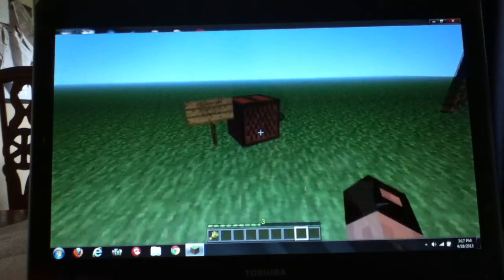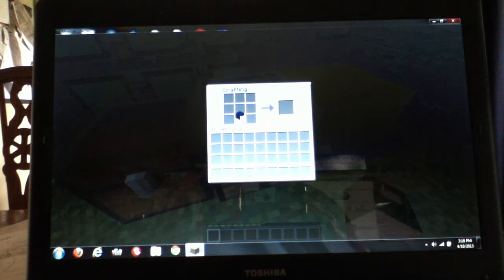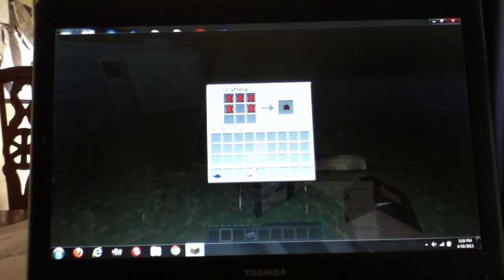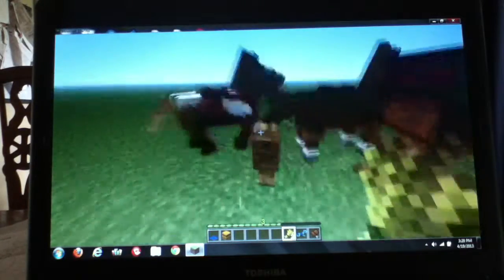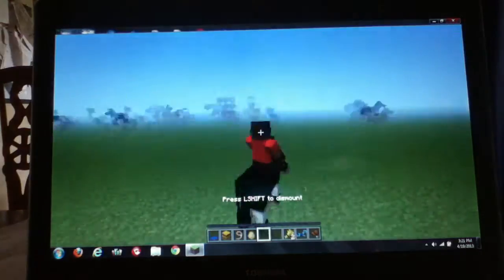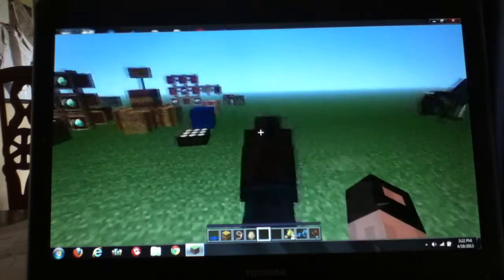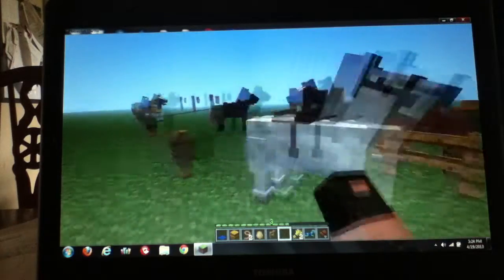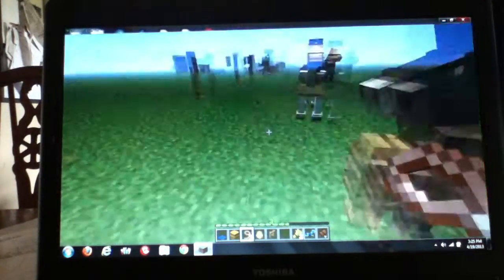Minecraft 1.6 Snapshot 13w16a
I look at the new snapshot.